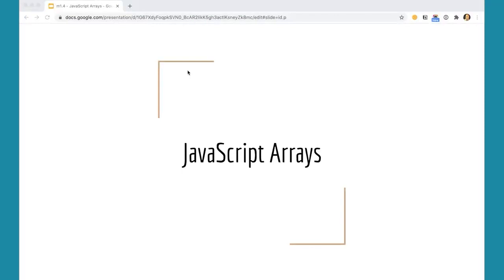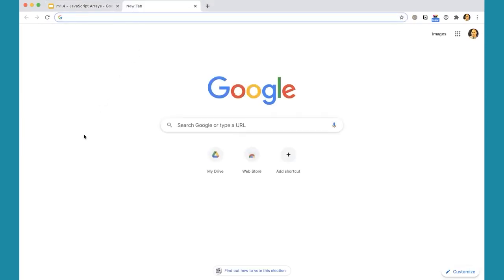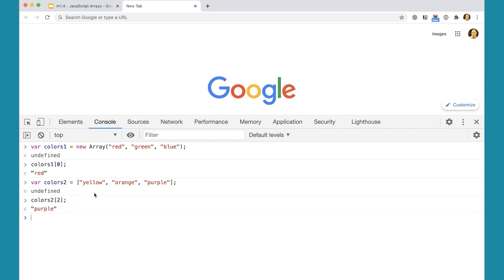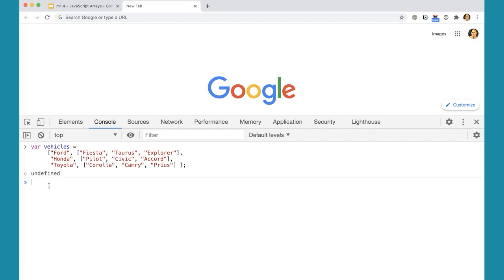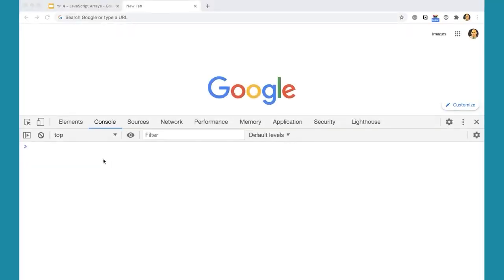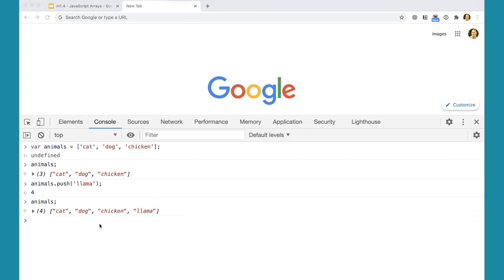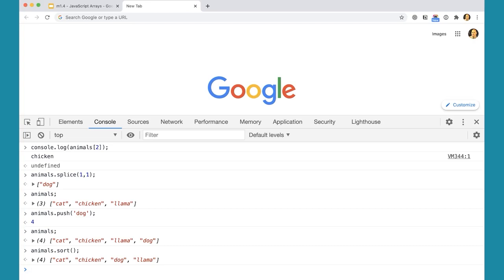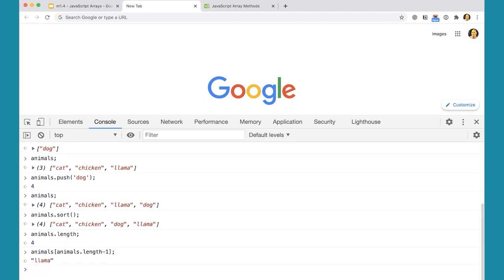04. JavaScript Arrays | JavaScript Tutorial Beginner to Advanced